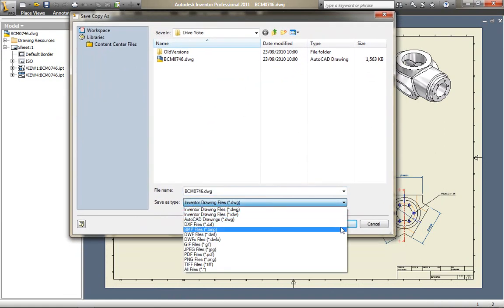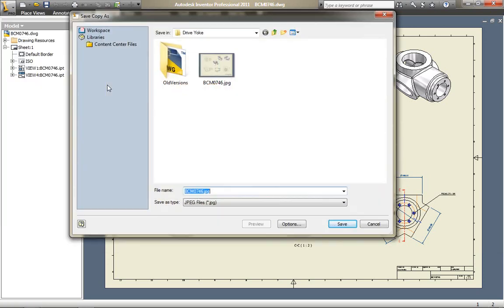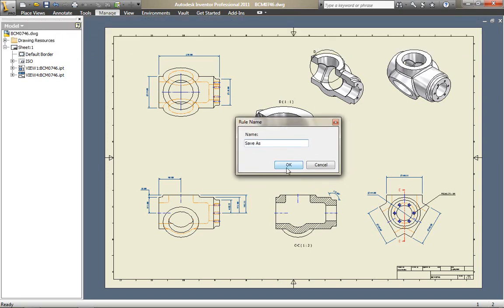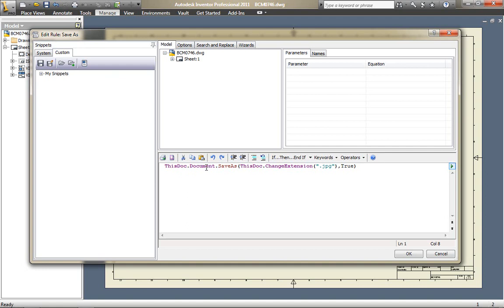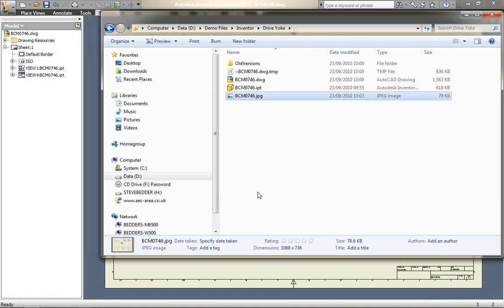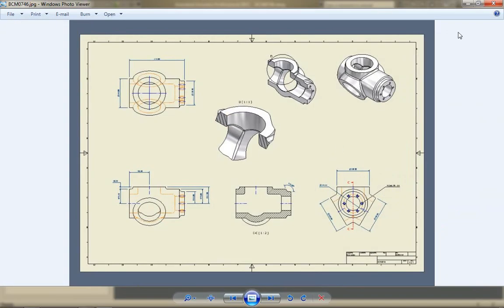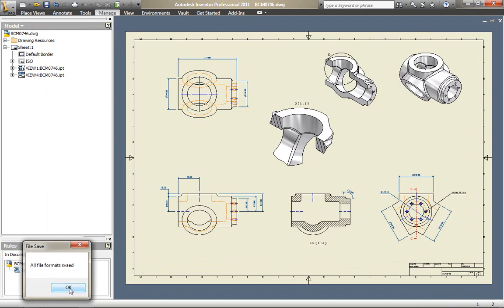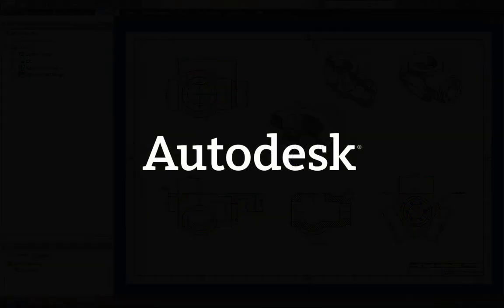Autodesk Inventor 2011 - iLogic Save Copy As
As a design engineer you might be required to save 2D drawings in a number of different formats to share with your supply chain. Using Autodesk Inventor and the iLogic tools embedded with Inventor we can automate this process to save multiple file formats such as PDF, JPG, TIFF, PNG etc in one go.